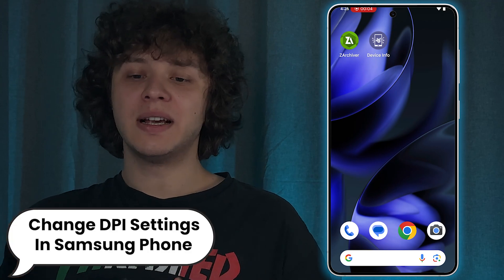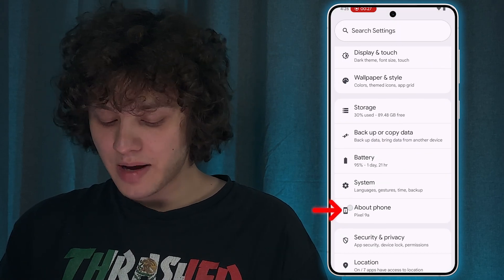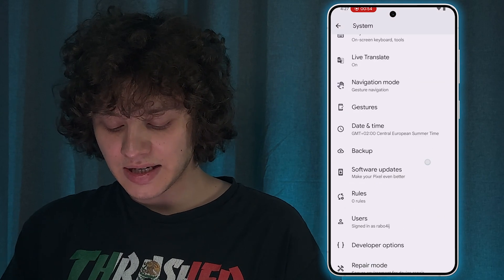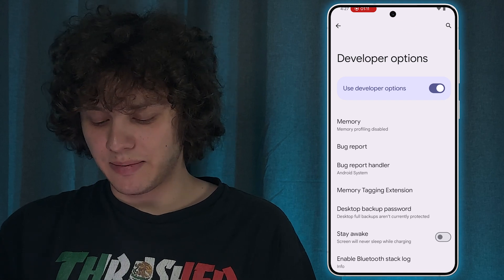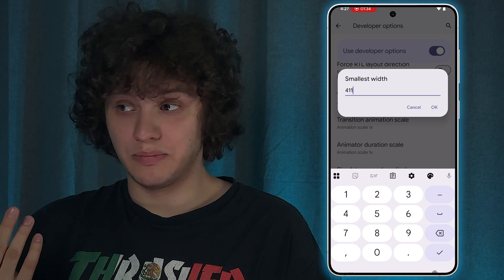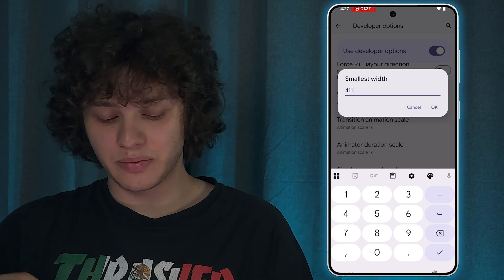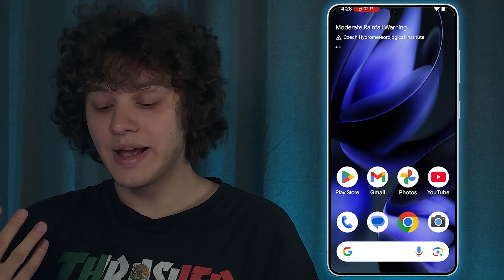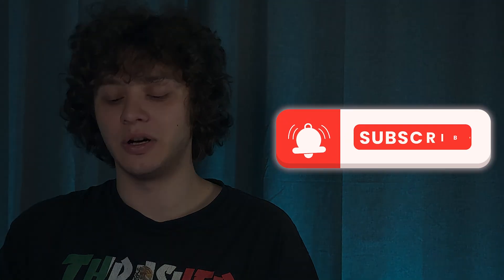Samsung DPI Settings — Make Icons & Text Bigger or Smaller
Want to make your Samsung phone’s display sharper or fit more content on the screen? In this video, I’ll show you how to change DPI (dots per inch) settings on your Samsung device. You’ll learn how to access Developer Options, adjust screen density, and make icons and text bigger or smaller. I’ll also share tips to optimize readability and performance while customizing your display look.

This video also covers the following topics:
👉 How to Access DPI Settings on Samsung
👉 Adjust Display Density & Size Easily
👉 Make Screen Elements Bigger or Smaller
👉 Enable Developer Options for DPI Control
👉 Customize Your Samsung Phone’s Look